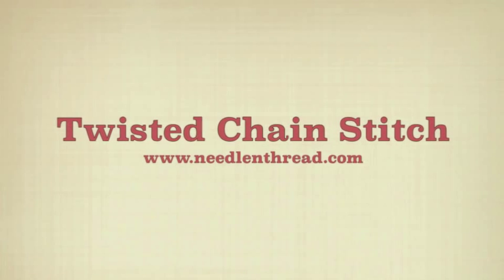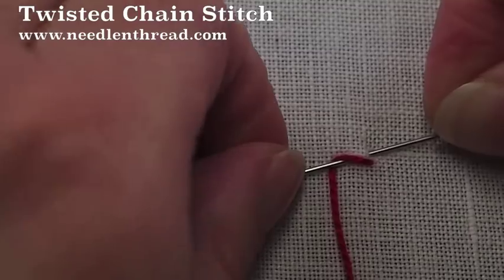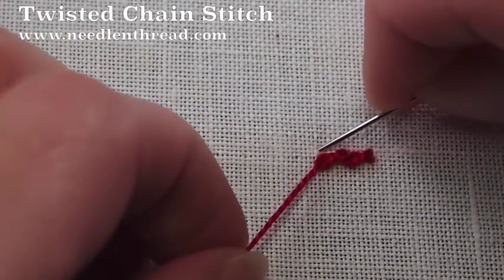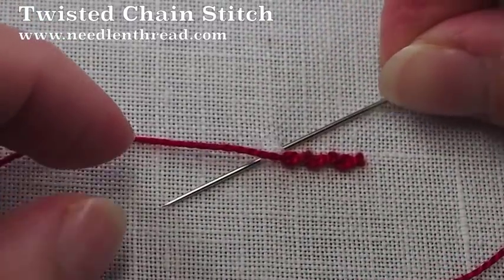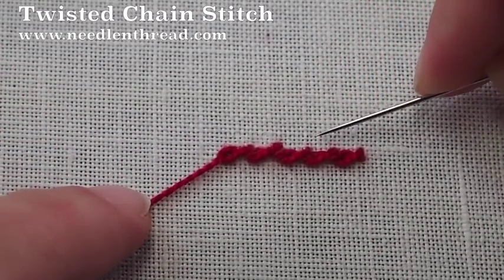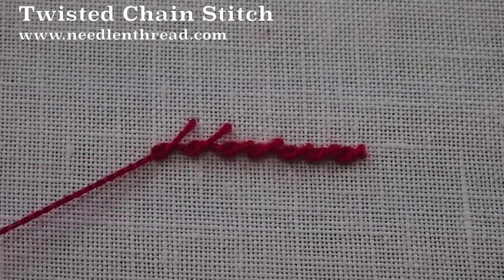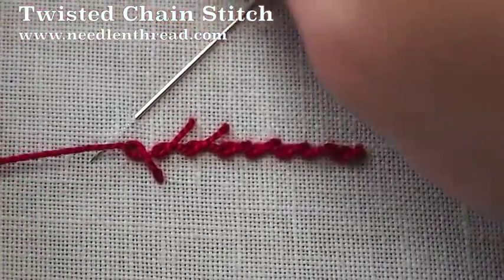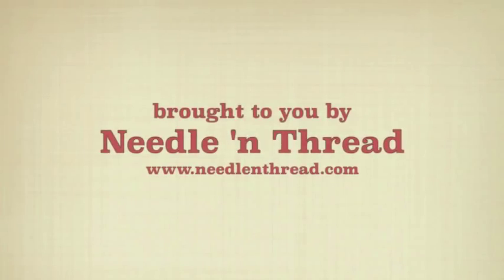Twisted Chain Stitch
How to Make the Twisted Chain Stitch in Hand Embroidery. For more information on twisted chain stitch or other hand embroidery stitches, visit Needle 'n Thread